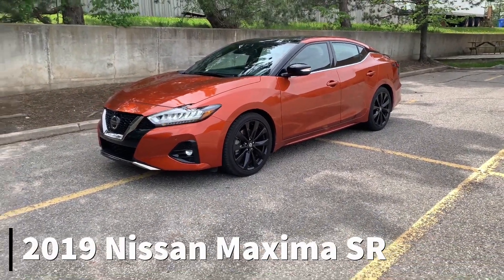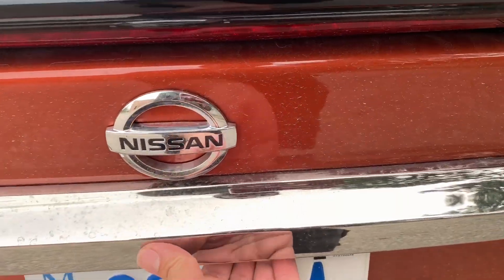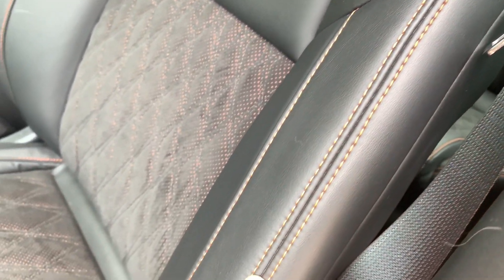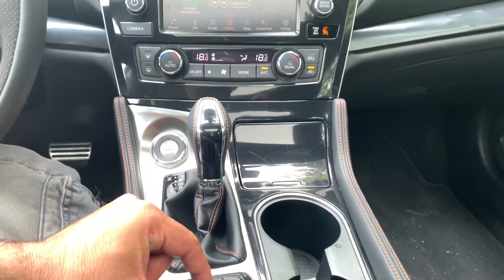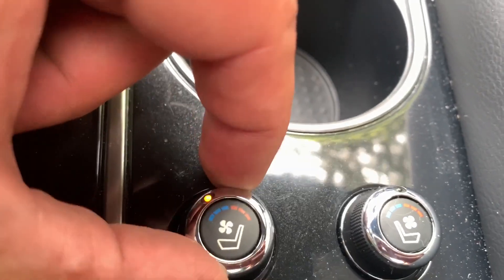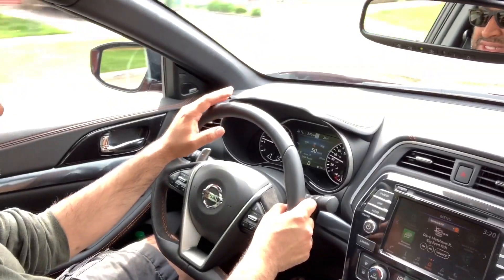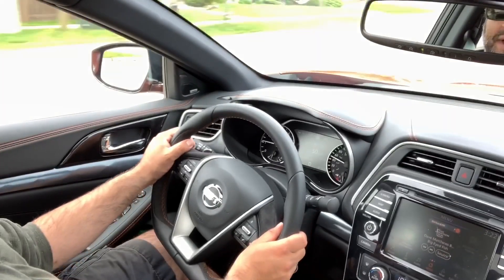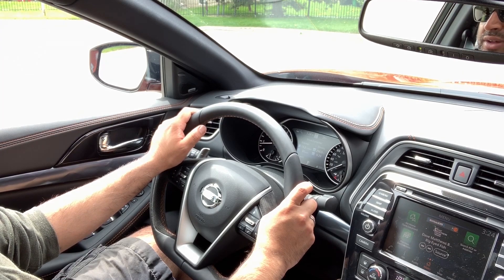Perks, Quirks & Irks - 2019 Nissan Maxima SR - The cool middle child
The 2019 Maxima SR sees sporty cosmetic upgrades as well as a sportier driving feel, all while remaining one of Nissan's most comfortable offerings.

Slotted between the SL and Platinum,  the SR blends sensibility, sportiness and standard safety features.